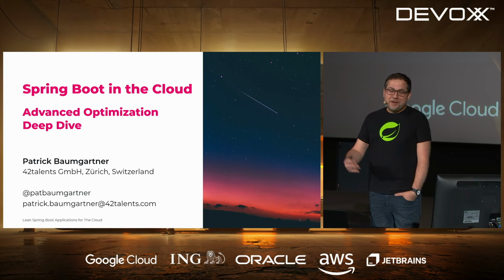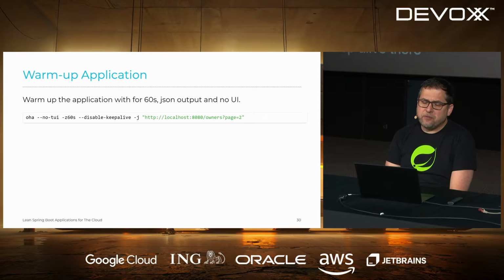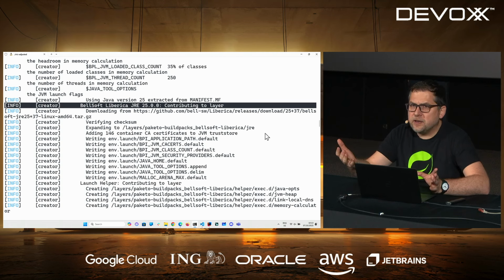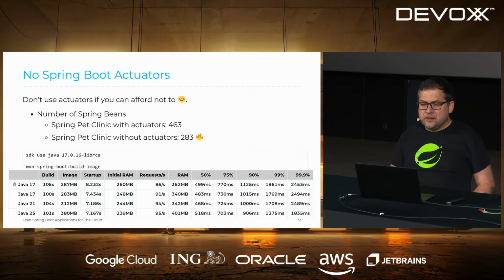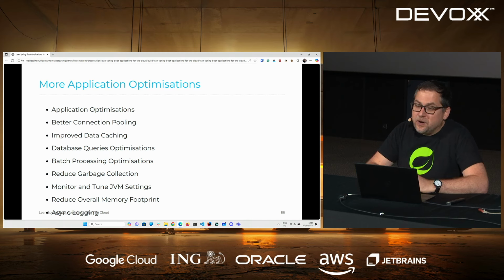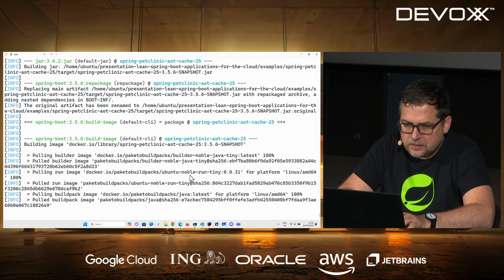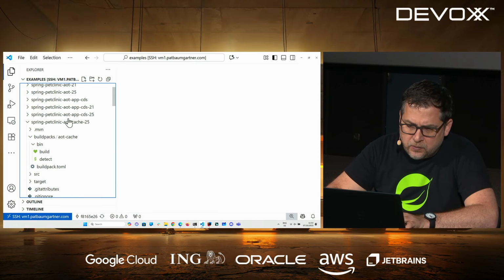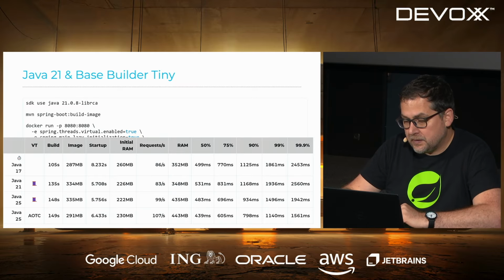Spring Boot in the Cloud: Advanced Optimization Deep Dive by Patrick Baumgartner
Spring Boot makes it easy to launch cloud-ready applications, but building truly lean and efficient cloud services requires going beyond the basics. In this three-hour deep dive, you’ll immerse yourself in advanced Spring Boot techniques to optimize your applications for the cloud.We will examine in depth how to reduce memory usage, improve startup times, and streamline your Spring Boot apps for modern cloud environments. Topics include Spring AOT, classpath exclusions, lazy beans, actuator configuration, custom JVM options, and additional state-of-the-art tools.This session combines short presentations, live coding, and practical hands-on exercises. You will experiment with advanced configurations, observe real-time results, and troubleshoot performance challenges alongside the instructor. Real-world scenarios and best practices will help you immediately apply these techniques to your own projects.Whether you want to fine-tune your CI/CD pipeline or push Spring Boot to its limits in production, you will leave with actionable skills, a collection of code samples, and a deeper understanding of cloud-native application optimization. Get ready for an in-depth, practical exploration of building lean Spring Boot applications for the cloud.